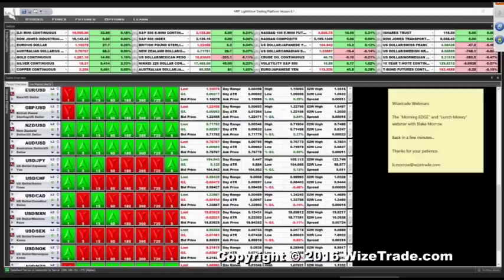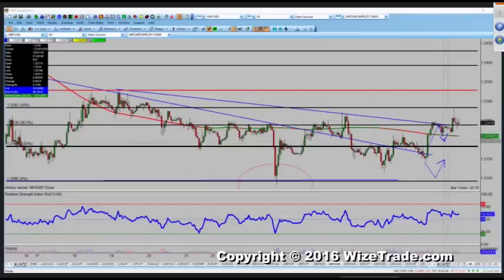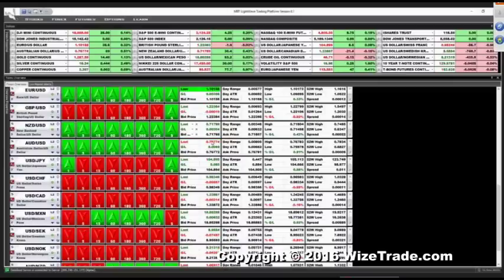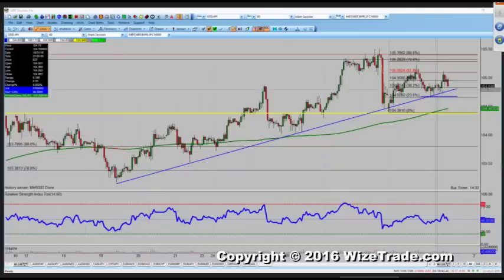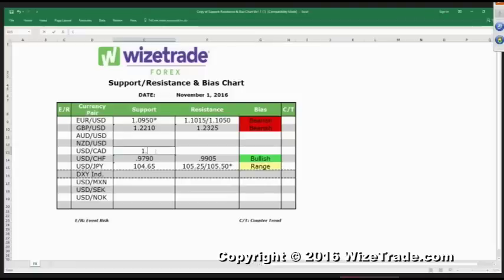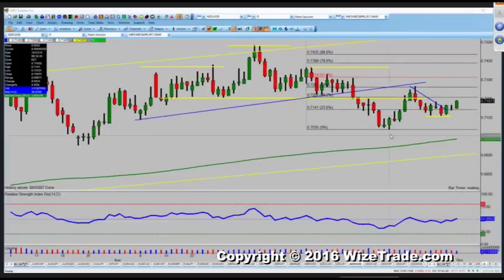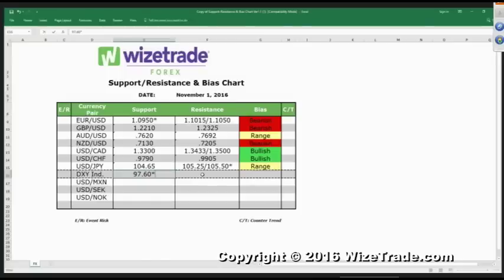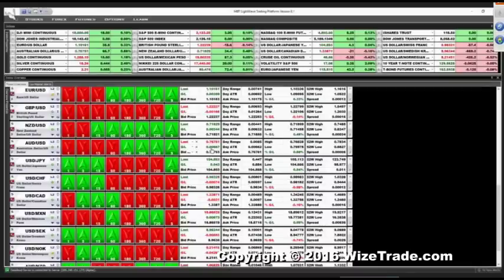The Morning Edge With Blake Morrow – Bias Chart – 11/01/16